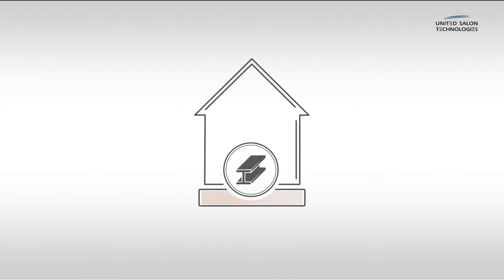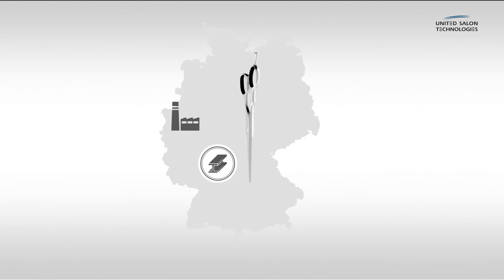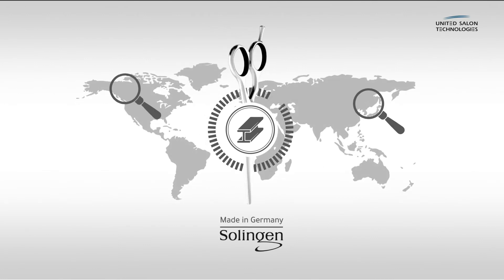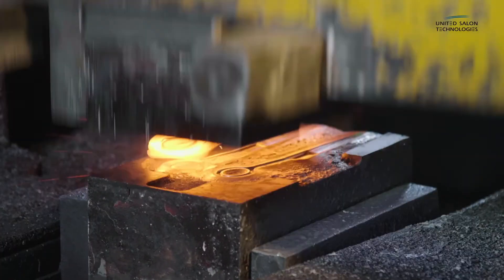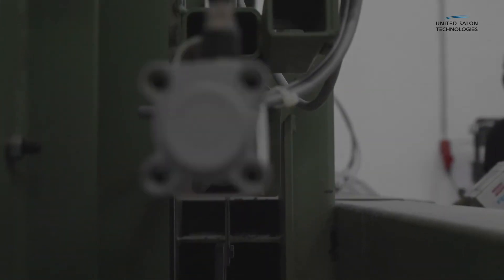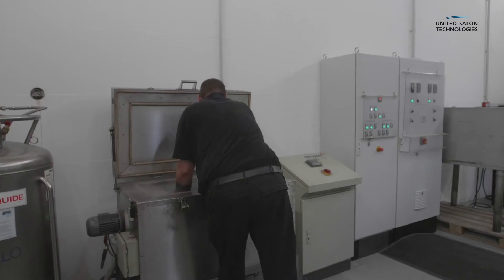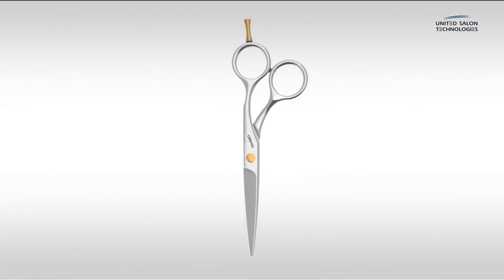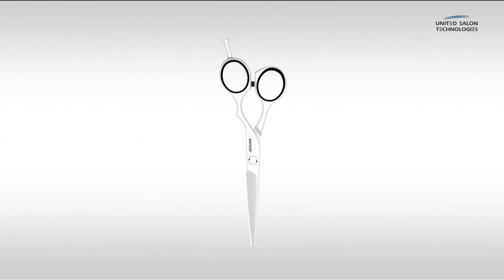Jaguar - Design, Production & Manufacturing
A look into the world-class manufacturing and production standard by Jaguar to produce some of the finest hair cutting scissors in the world.